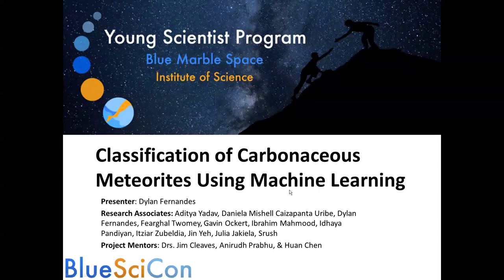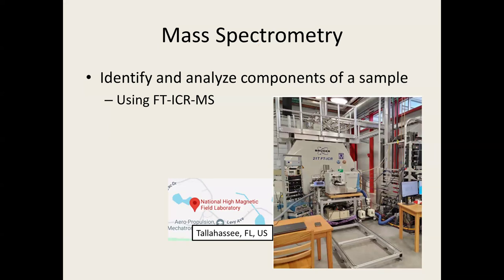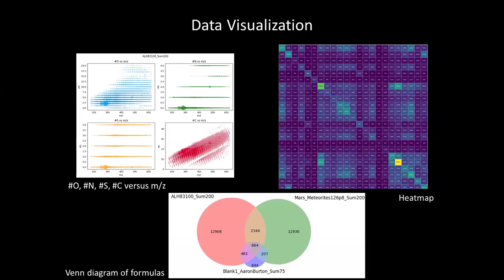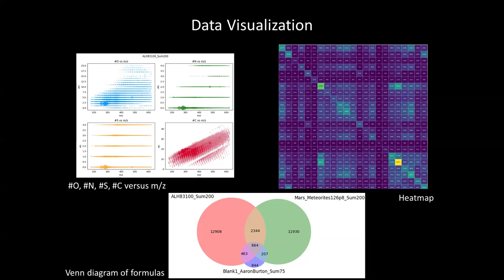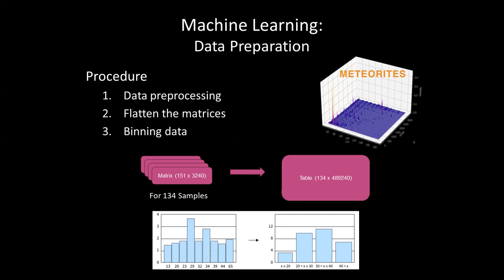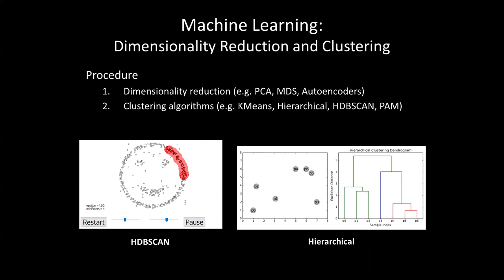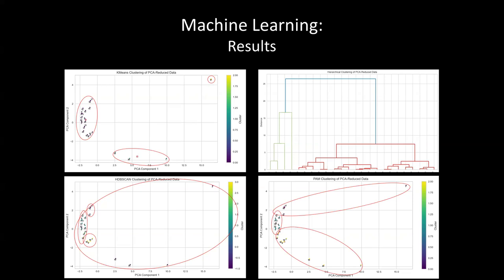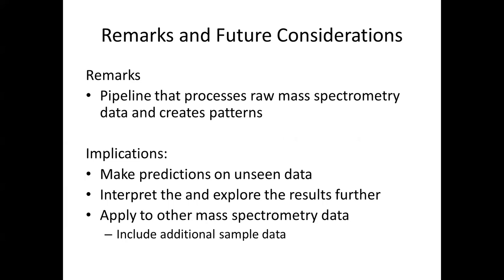YSP BlueSciCon 2024 — Dylan Fernandes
Classification of Carbonaceous Meteorites Using Machine Learning

Mentors: Jim Cleaves, Anirudh Prabhu, and Huan Chen